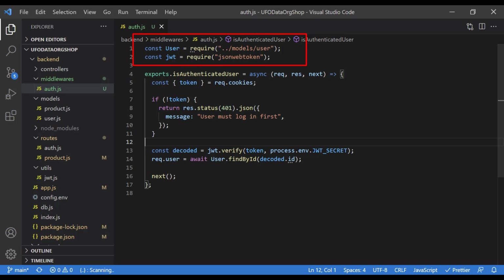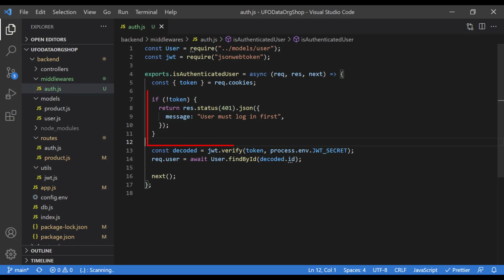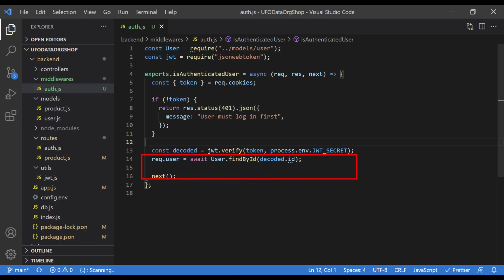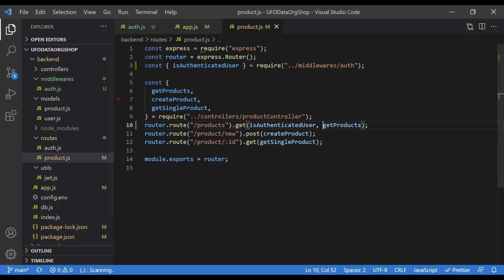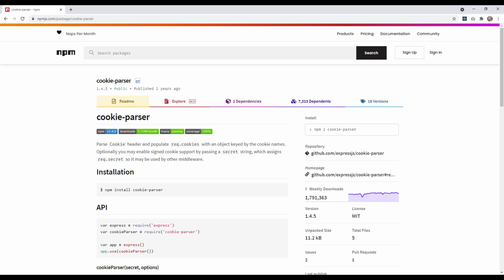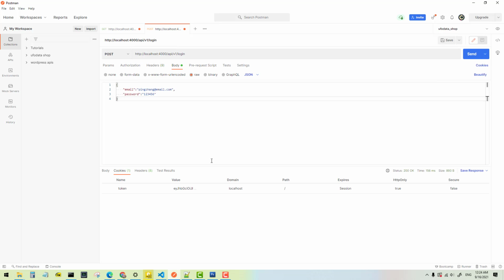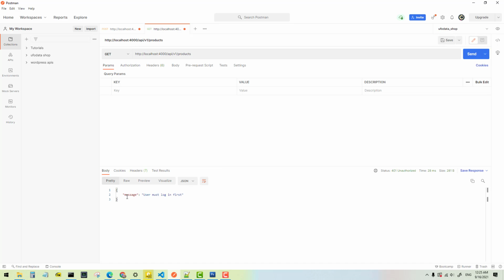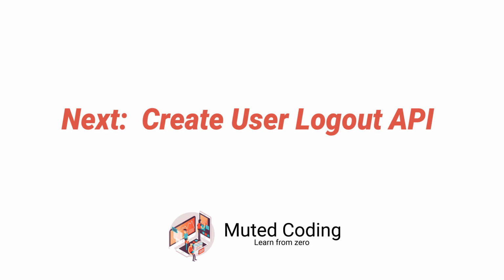07.8 Authorize User With JWT - Build Full Ecommerce Site - Using React, Redux, Node.js and MongoDB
07.8 Authorize User With JSON Web Token - Build Full Ecommerce Site - Using React, Redux, Node.js and MongoDB
GitHub repository: